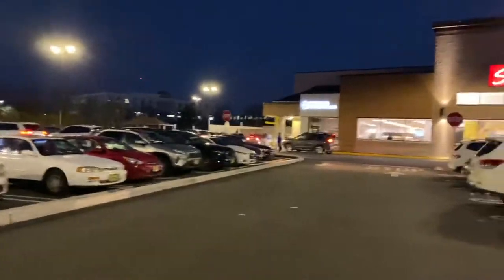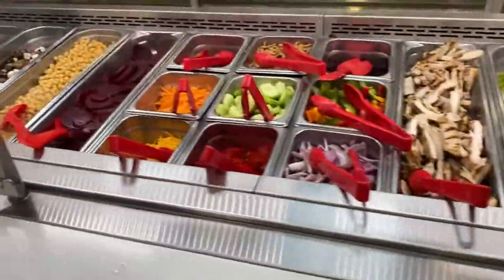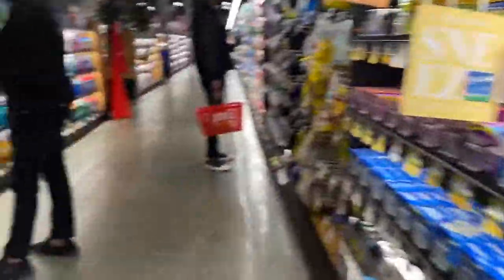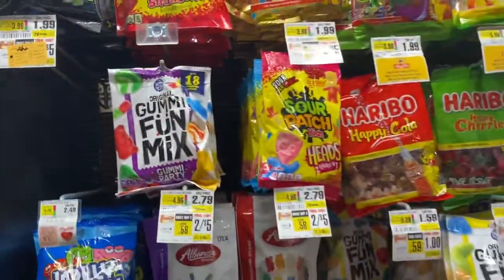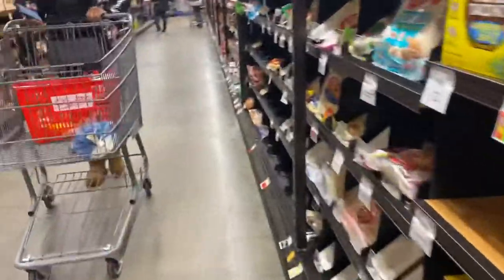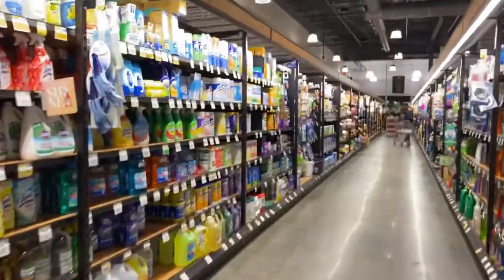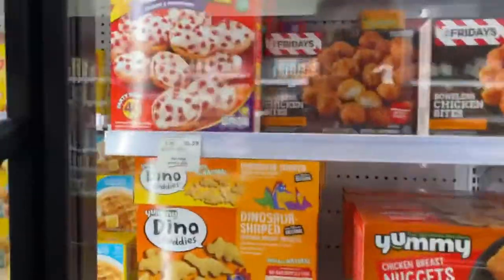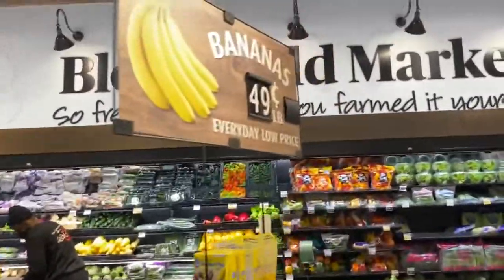Newly Renovated Supermarket ShopRite Of Brookdale Tour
Hey y’all today I’m gonna￼ are you showing you guys the new in improved ShopRite of Brookdale the supermarket was renovated in 2020 and the renovations have been completed the supermarket is now beautiful and has a great selection of produce meats frozen food fish and so much more however since inflation has gone up some of the prices but the store is still extremely clean and the prices here are still better than most places prior to the renovations the store was a little drab but it was never run down and dirty the employees have always been friendly and the prices have always been good overall it’s a great supermarket however the biggest complaint from customers is parking parking and traffic can be an absolute nightmare in the parking lot

God bless to all my fans and subscribers I really appreciate the amazing support